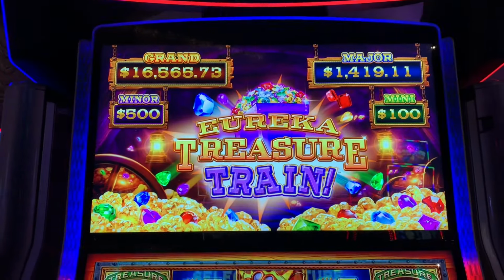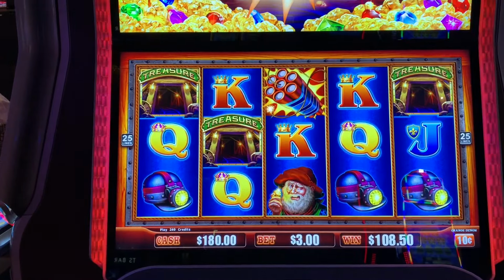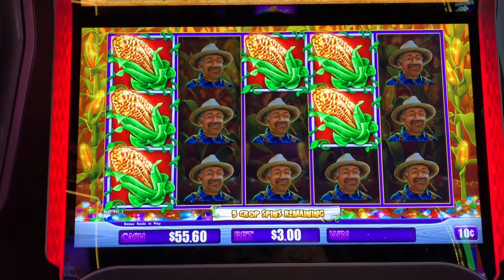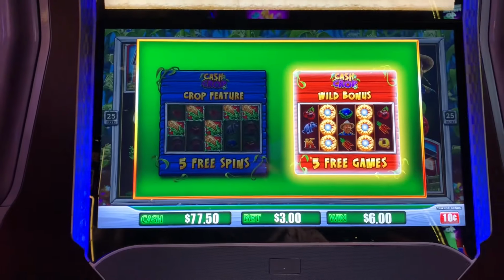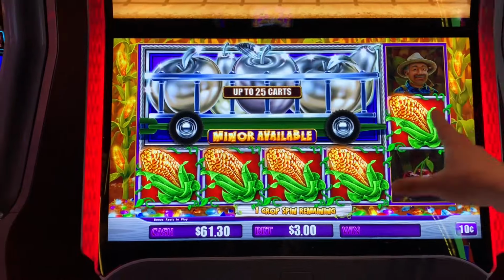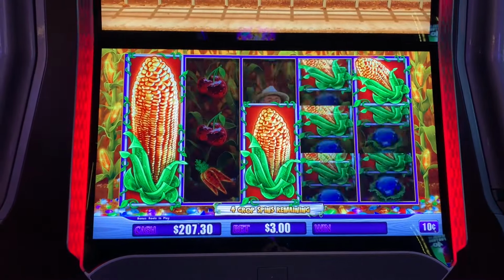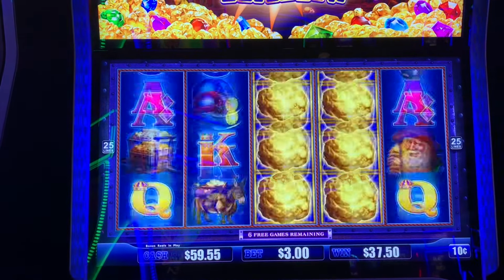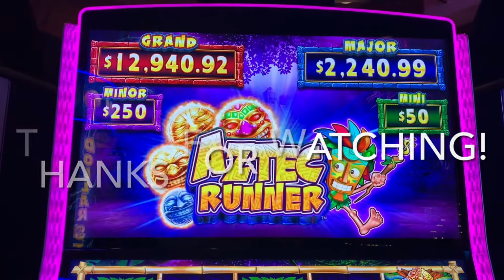My Best Treasure Train Ever Pulls Into My Station -- Slot Wins On Lock-it Link Riches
I am excited to share my best ever win on the Eureka Treasure Train slot machine scored recently at the Aria Resort and Casino in Las Vegas.  Keep an eye out for an amazing prize to show up on one of the bonuses in this collection from my trip -- most clips from a single session popping from Eureka Treasure Train to Cash Crop.  I tacked on a couple of other bonuses from other Lock-it Link Riches games from back home including Aztec Runner.  Won at Aria - Las Vegas, 5c and 10c denominations, $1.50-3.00 bets, May 2024.